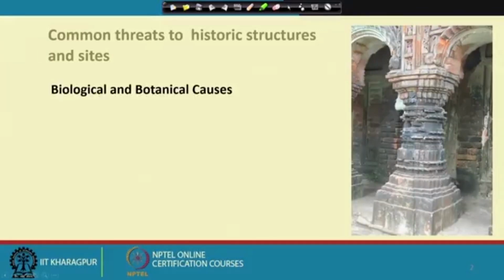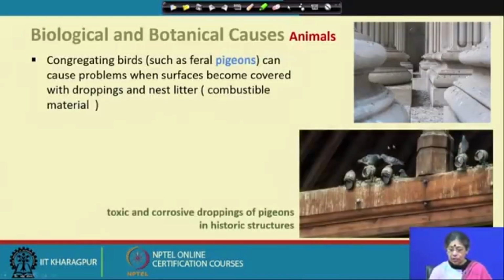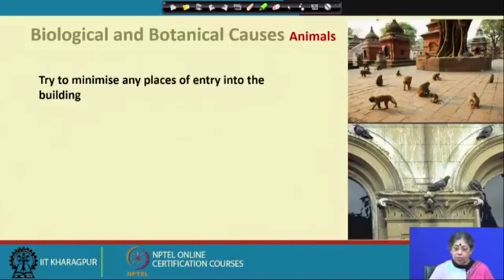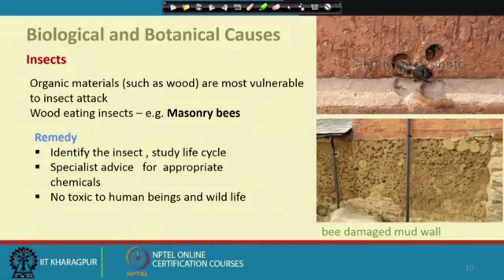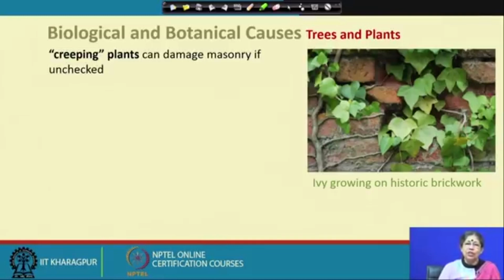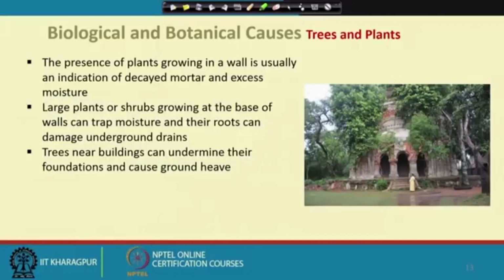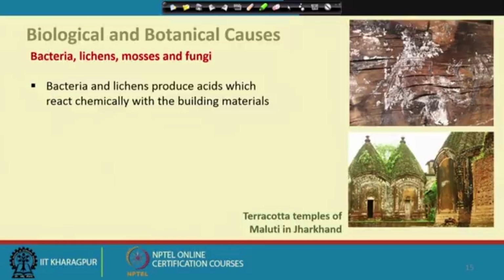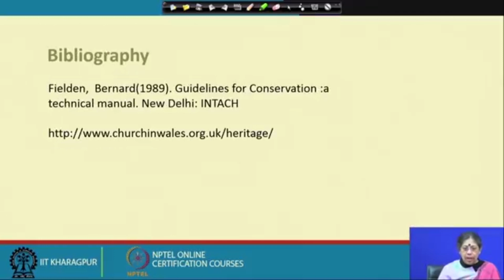Lecture 23 : Causes of Decay Part 3